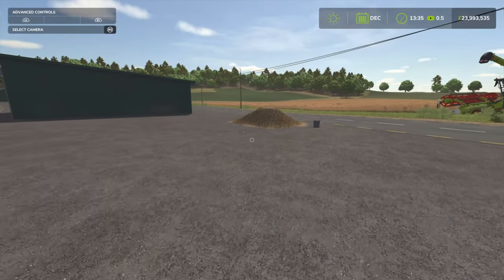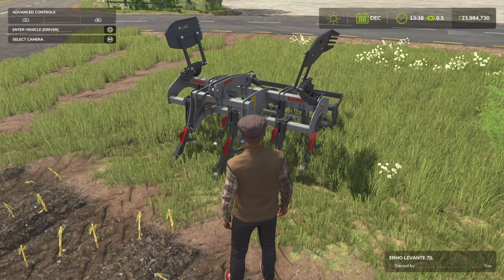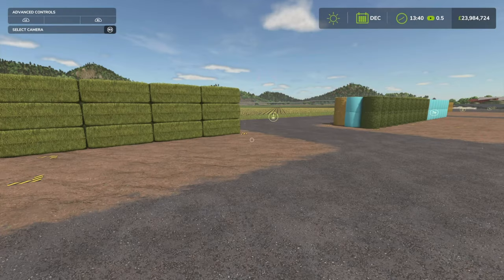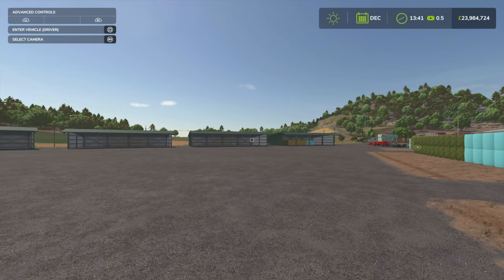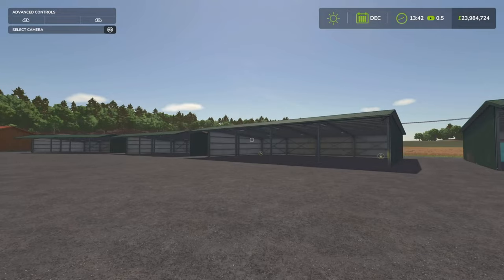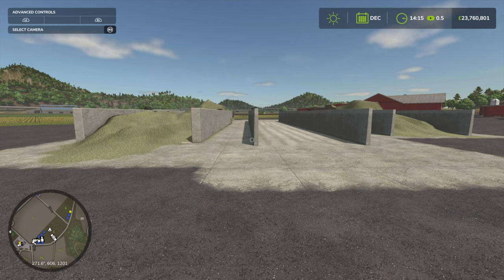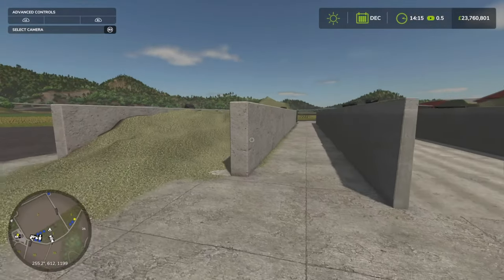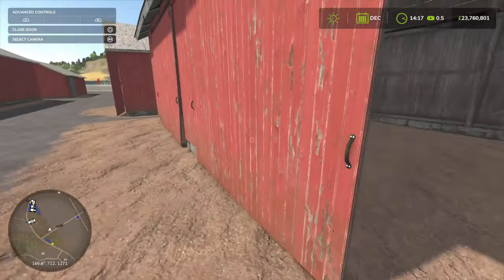Functional Bale and Pallet Storage + More | FS25 Mod Review Crossplay | 20th November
We're looking at NEW MODS for Farming Simulator 25 released on 21st November  2024. Slot counts, functionality and whether or not you should download and use any of these mods.

Timestamps
0:00 Intro
0:26 Bucket
2:27 Lizard CSW Weights
4:26 Ermo Levante
7:56 Bale Storage (800 Capacity VERY Cheap Bale Storage)
12:02 Sheds and Storages (800 Capacity Bale AND Pallet Storage
17:41 Machine Barn (Had this mixed up with the other shed)
19:06 Vehicle Shed (another error apologise)
21:18 Small Bunker Silo
24:02 Old Sheds
27:47 Wood Shelter Set
31:19 Small Stational Workshop Trailer
33:25 Small Gravity Fuel Tank
35:37 Mineral Cell Silo (Bonkers Pricey)
38:37 Debris For The Farm
40:09 Concrete Rings Pack
42:09 Pack Of Decorative Tiles
44:27 Placeable Hedges
 46:00 Outro and Update on future mods